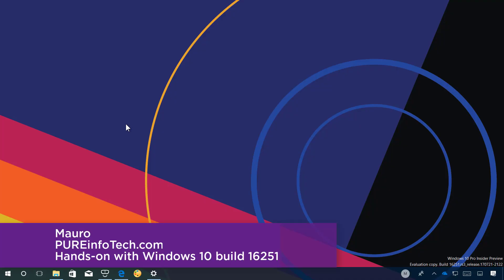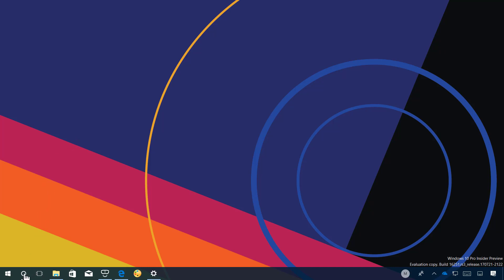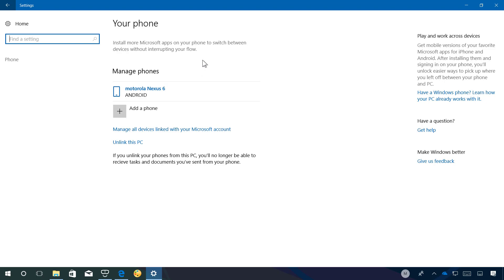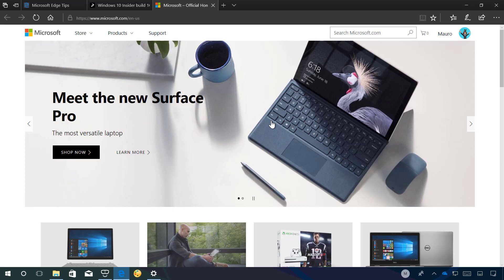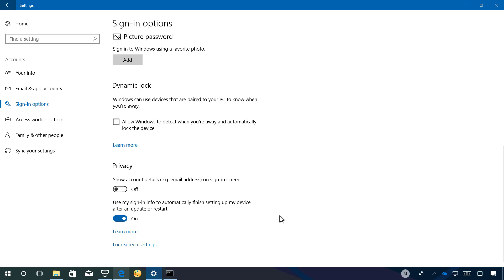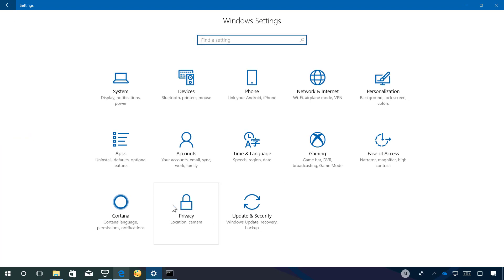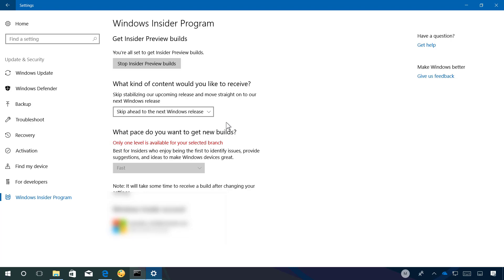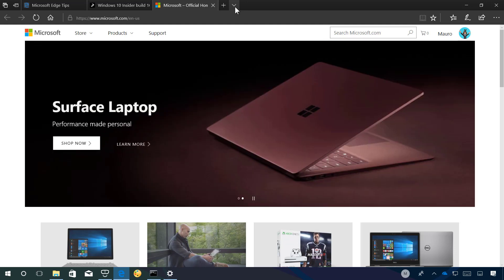Windows 10 build 16251: Hands-on with phone-PC linking, Cortana, Skip Ahead, and more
Closer look at Windows 10 build 16251 part of the Fall Creators Update.

In this video, we talk a look at:
- Cortana voice commands to turn off, restart, sign-out, and lock PC.
- Cortana new search preview feature.
- Phone link to PC for cross-device web-browsing experience.
- Automatic sign-in option to complete setting up PC during regular reboots and shutdowns.
- Skip ahead to the next Windows release option for Insiders.